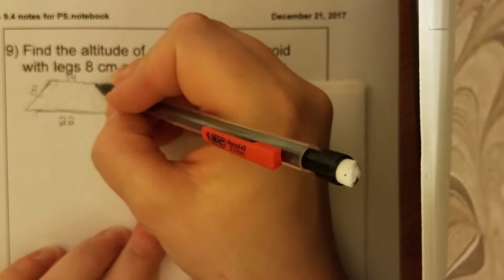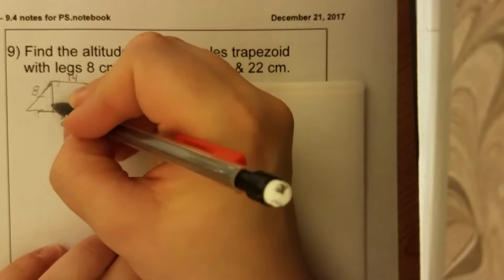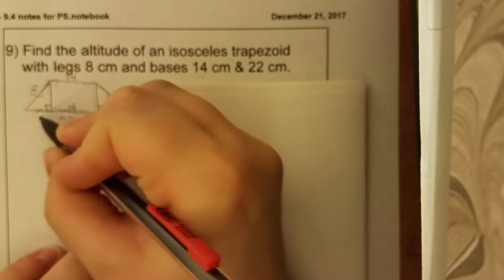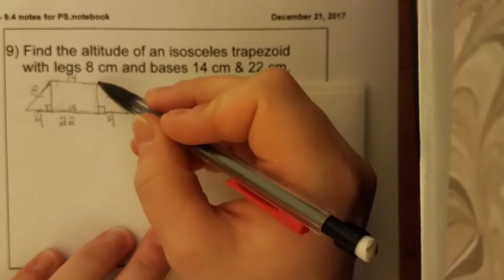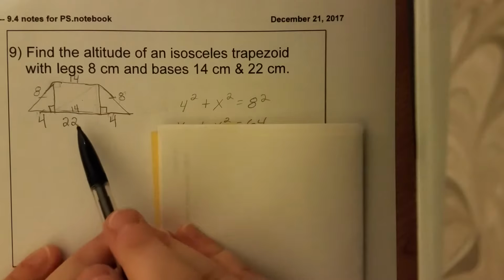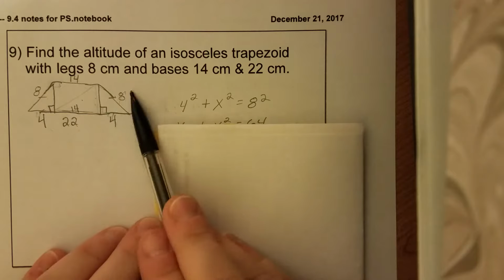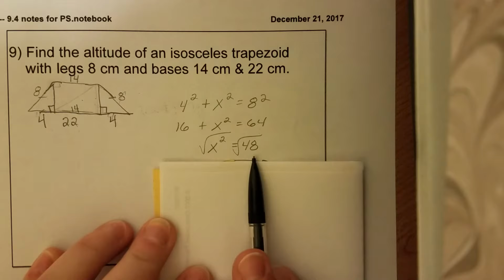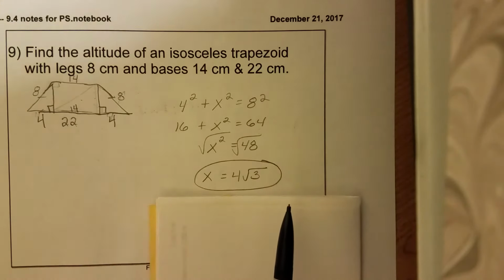7.4 part 2